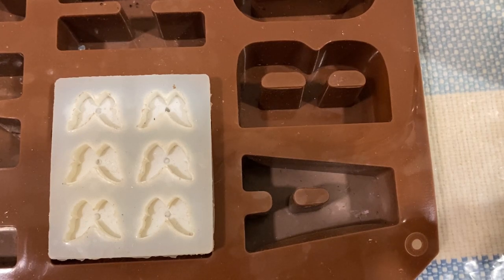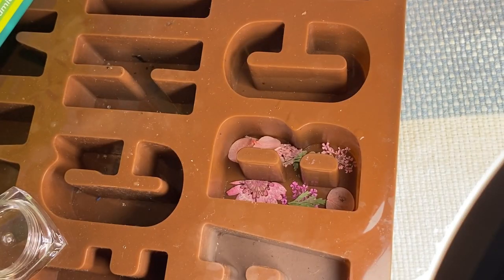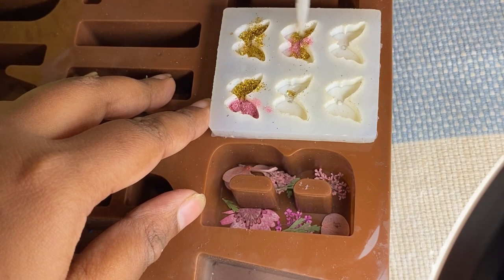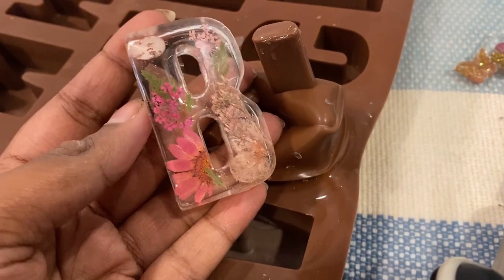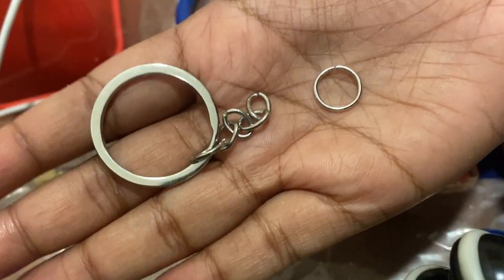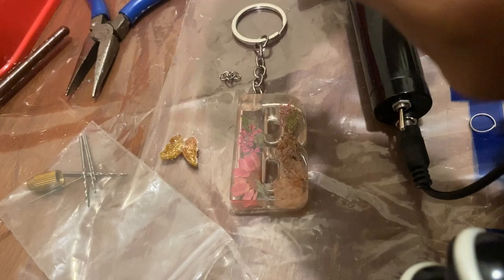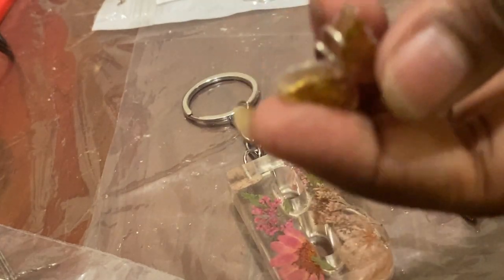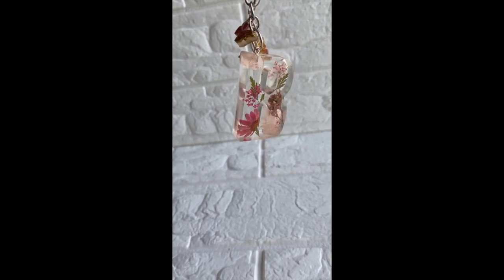Floral Resin keychain tutorial | Start your Resin business now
Please check the pinned comment for the link to the supplies page